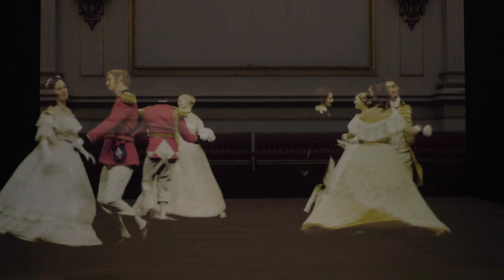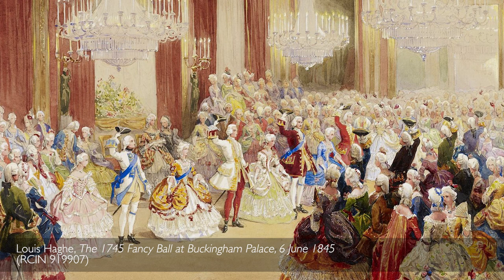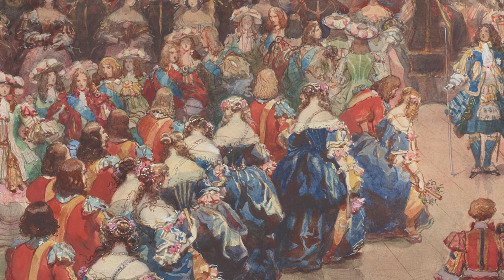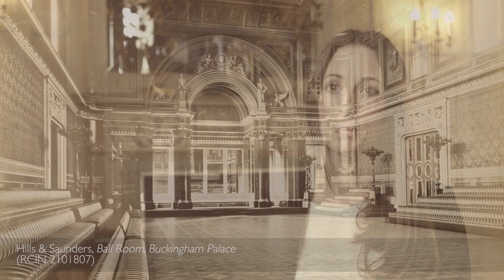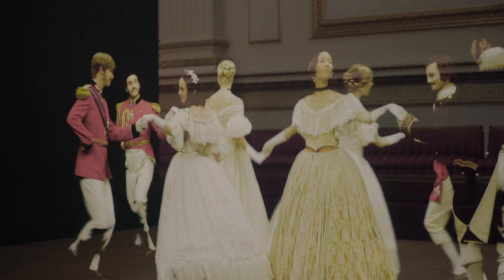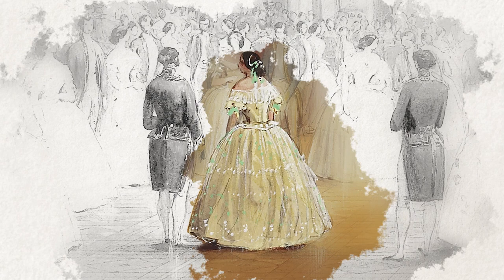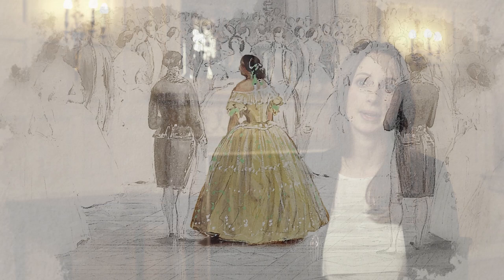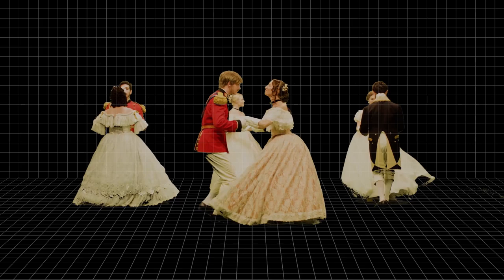Recreation of the Crimean Ball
Queen Victoria oversaw the development of Buckingham Palace, including the development of the new Ballroom, which hosted lavish balls. The Summer Opening of Buckingham Palace in 2019 sees a digital recreation of one of these, the Crimean Ball of 1856.